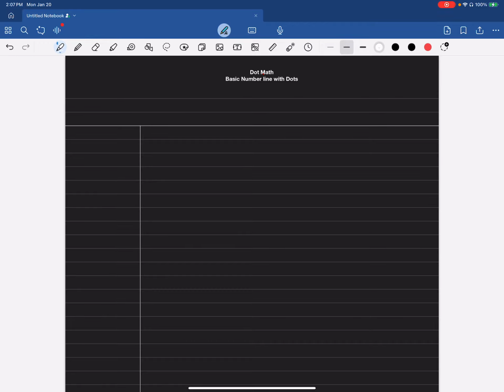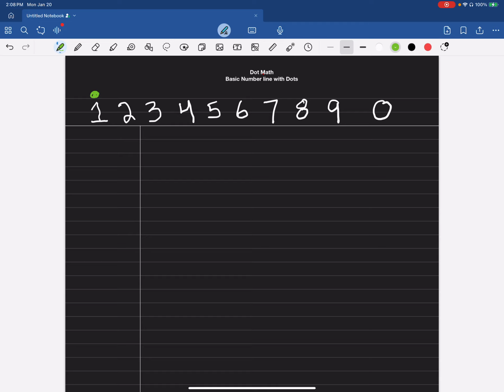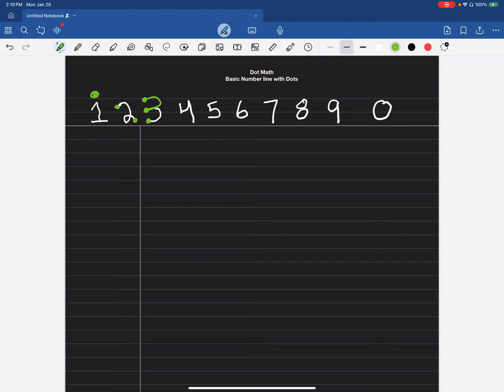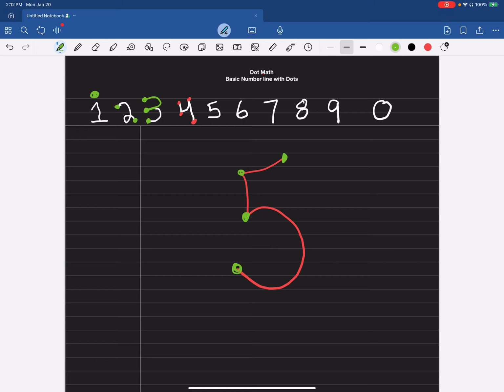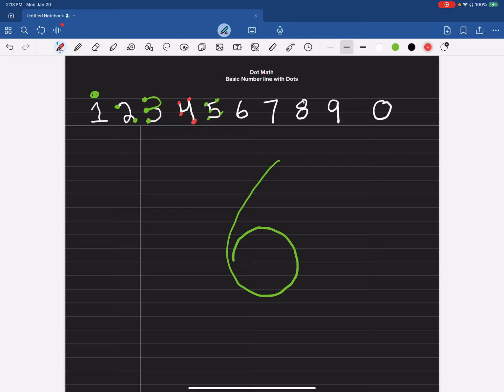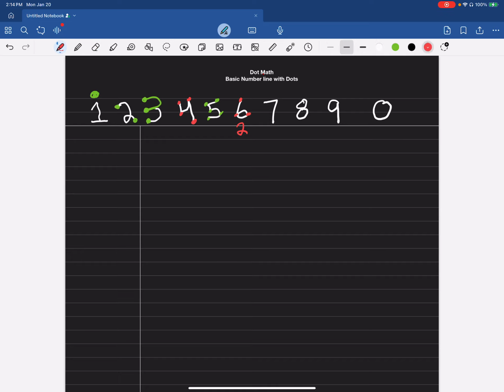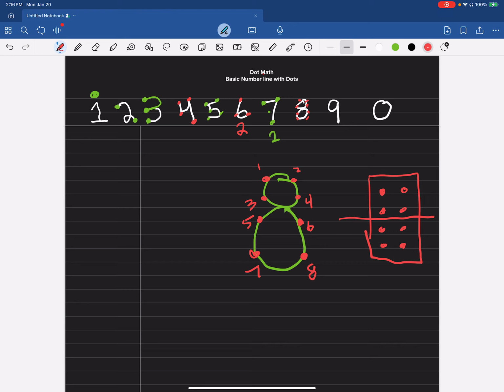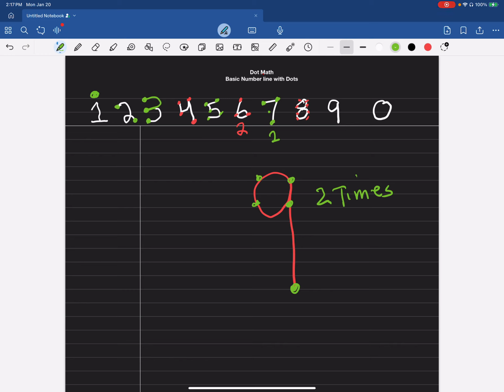Intro to Dot Math … The number line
Intro to counting with Dot Math